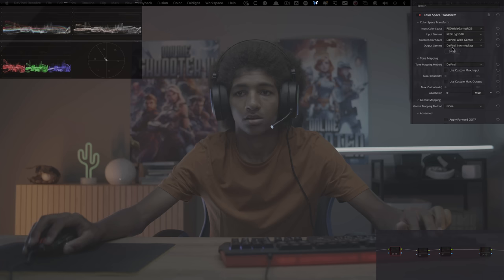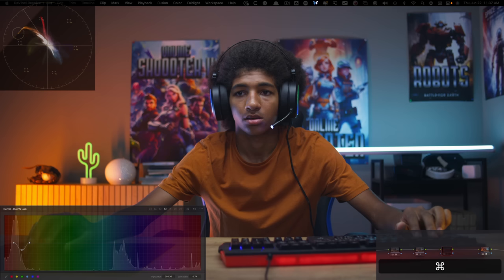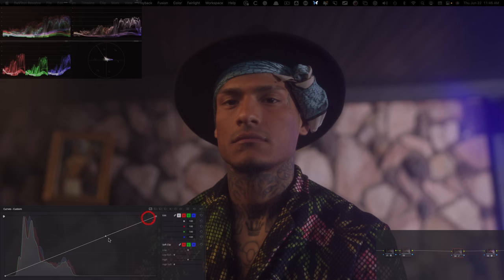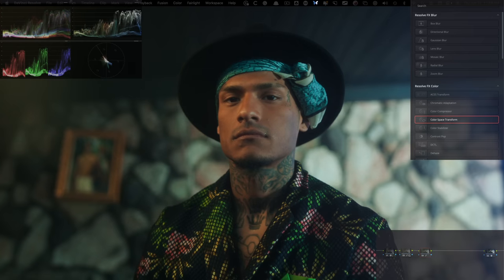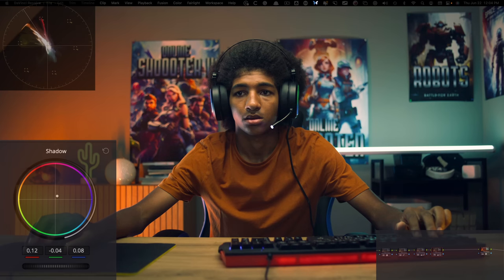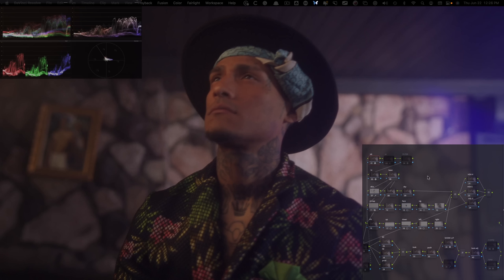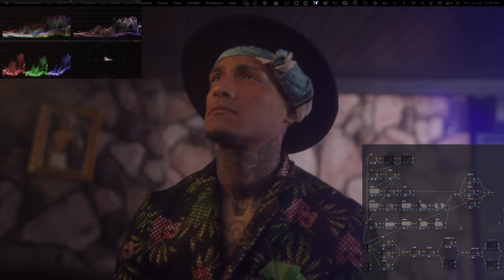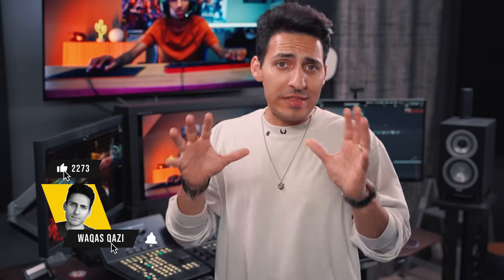Common Color Grading Mistakes Among Beginners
I bet these mistakes are holding you back like a rubber band. This can help.

Join the best Color Grading course on the planet "Freelance Colorist Masterclass"

In this video, I will share the 8 most common mistakes that every beginner makes when they start color grading in DaVinci Resolve.

TIMESTAMPS:
00:00 - Intro
00:22 - Mistake no.1
06:55 - Mistake no.2
11:29 - Mistake no.3
13:06 - Mistake no.4
15:44 - Mistake no.5
18:44 - Mistake no.6
22:57 - Mistake no.7
25:38 - Mistake no.8